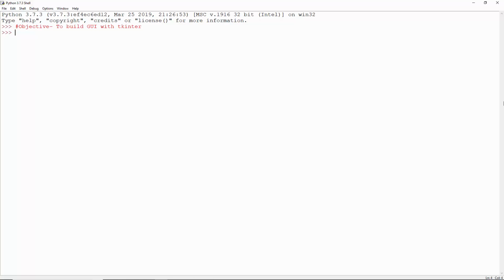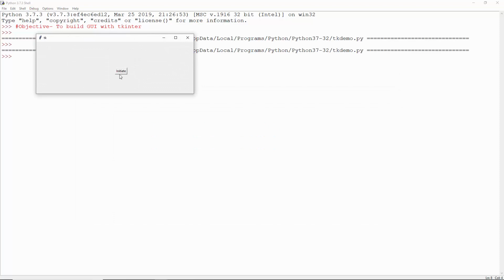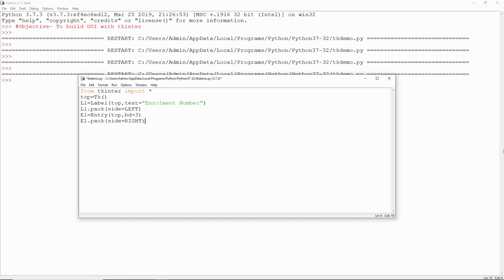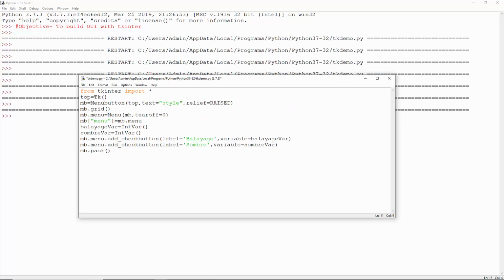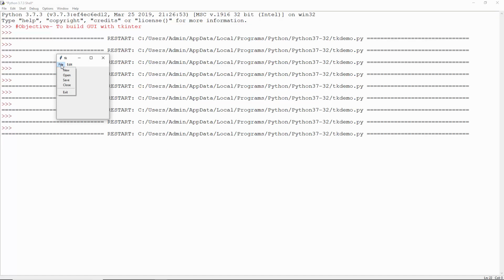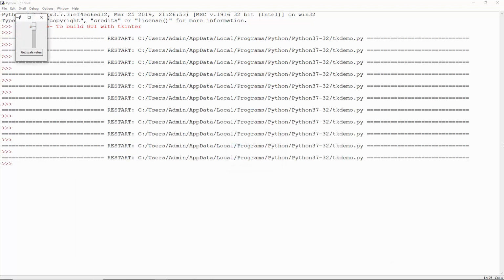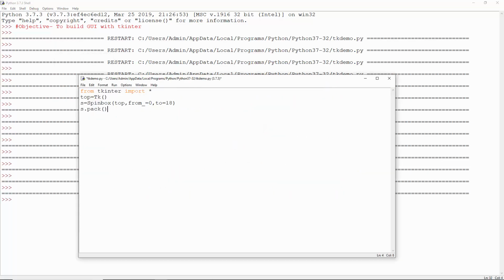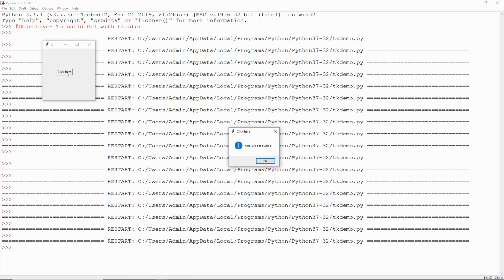Python GUI Programming Code Practice